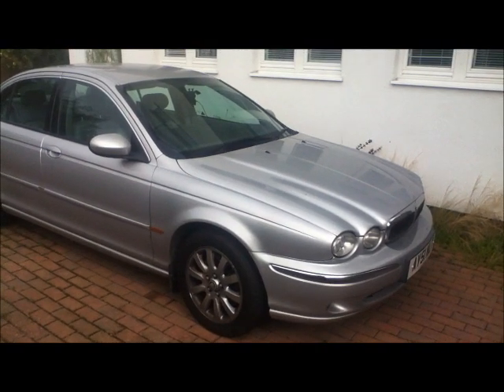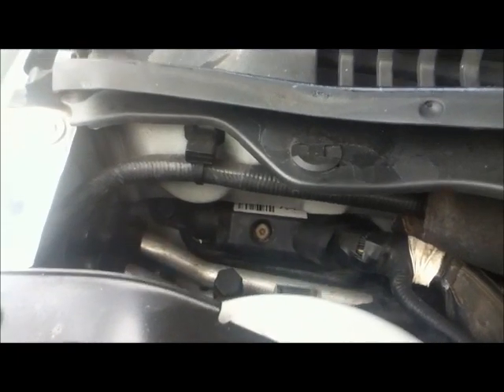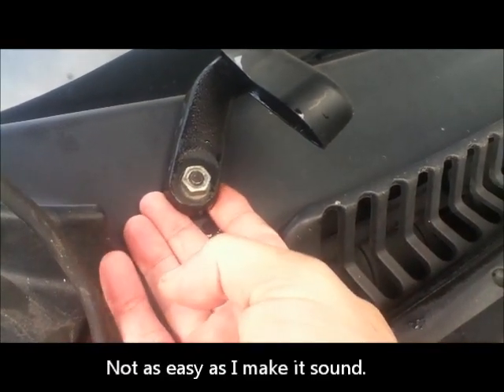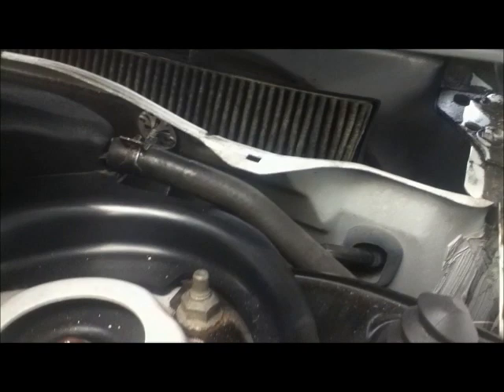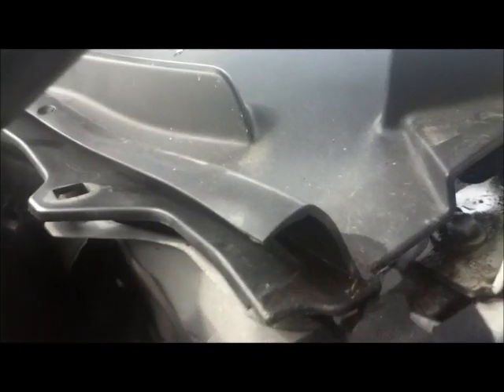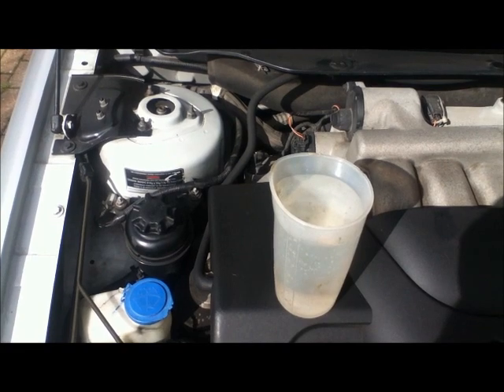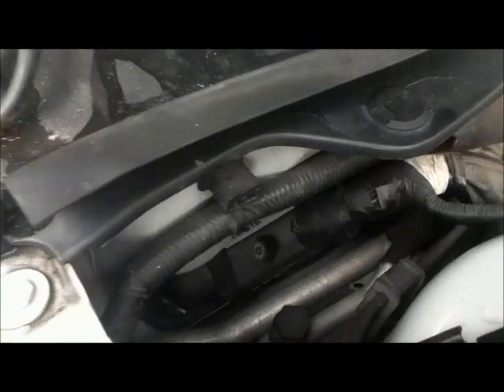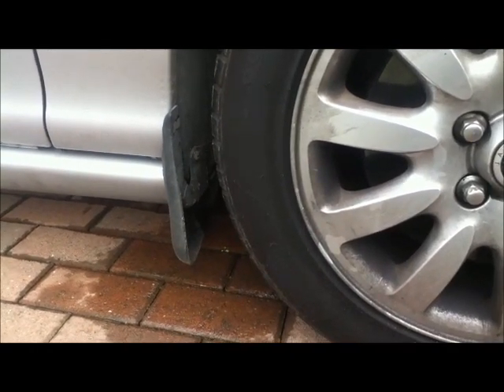Jaguar X Type - how does the ECU get wet?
2001 Jaguar X Type 2.5 V6 Petrol Manual. A short film looking at how the ECU could get wet and deciding the plastic windscreen trim has nothing to do with it.